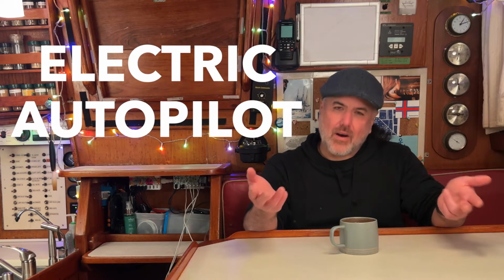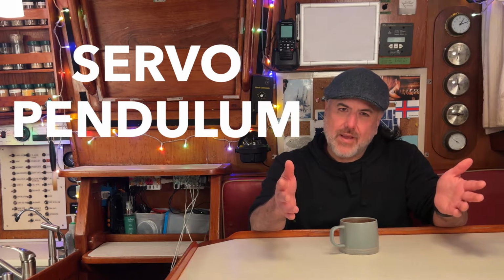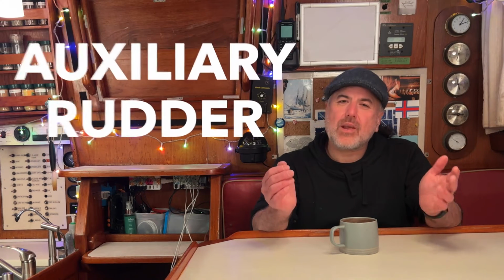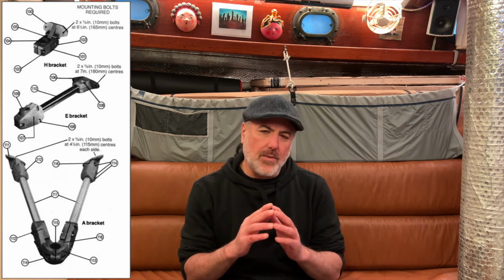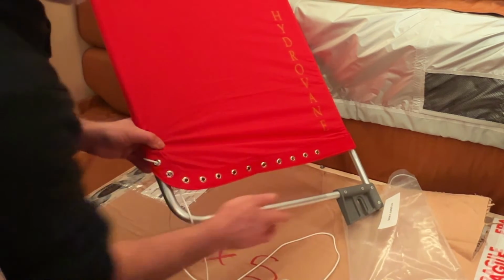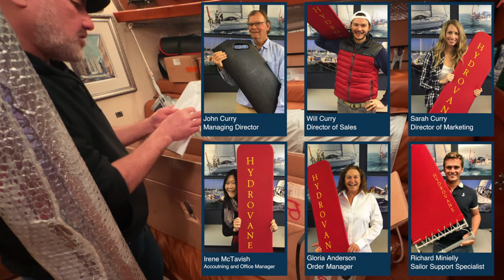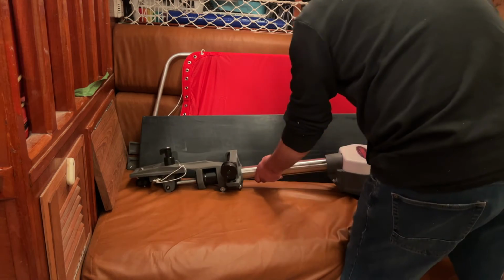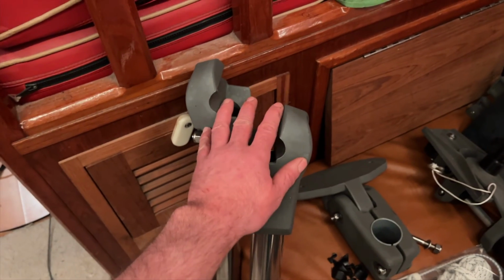Hydrovane Unboxing - How Does It Work? | Paragon’s Favourite Stuff Ep. 12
What is a wind vane? (It's a self-steering device...that's super simplified)

Is there more than one type? (Yes!)

Is it windvane or wind vane? (Who knows??? Seriously, every other place seems to have a space or no space between wind and vane. Come on people...let's make a decision and stick with it!)

In this latest episode Drake talks about wind vanes (windvanes?) and autopilots. How they work. What are the different types.

And finally, we unbox our brand-spankin' new Hydrovane!

It's something that'e been on our wish list for ages! We've been saving our pennies and were finally able to purchase one and are so excited to unbox it with you!

Remember when we lost our steering off the coast of Greenland? The Hydrovane would have seriously come in handy then!

Anyone out there have a windvane (wind vane?)? What kind do YOU have? Do you like it?

Hope you enjoy Part 1 of the Hydrovane series: The Unboxing.

SPECIAL THANKS to Tony Bentley, Kevin Leary, Tyler Spaniol, and Tortuga Westsail for additional photos and footage!
correction: In this video, Drake mistakenly refers to Sir William Robin Patrick Knox-Johnston as Sir Robert Knox Johnston. This mistake was made because Sir William Robin Patrick Knox-Johnston's Wikipedia page entry also mistakenly refers to him a Robert.

Can’t get enough interviews and boat tours? Check out the link below for a complete list!